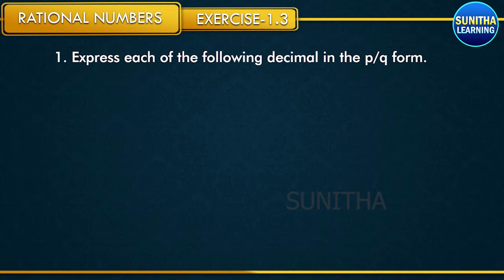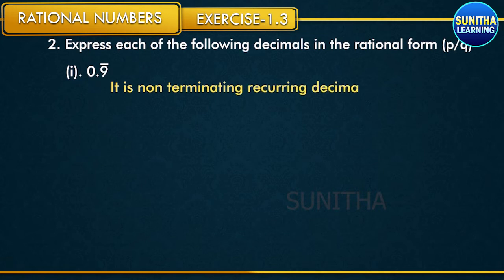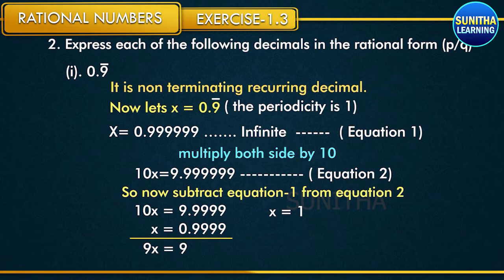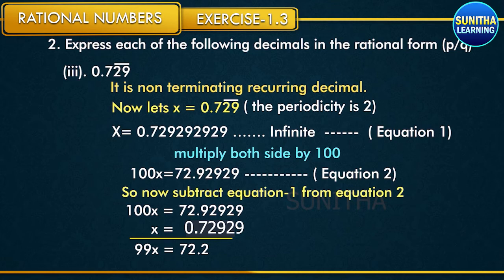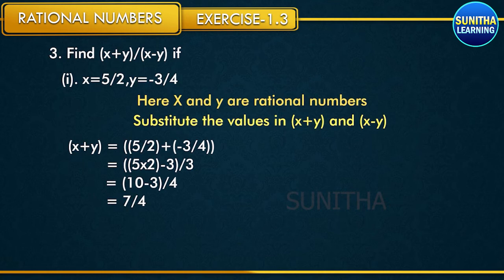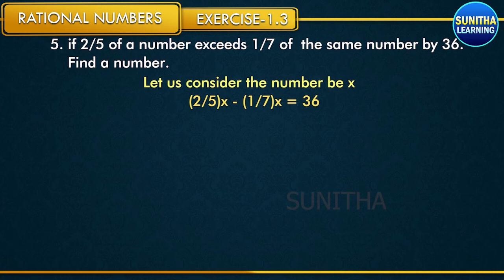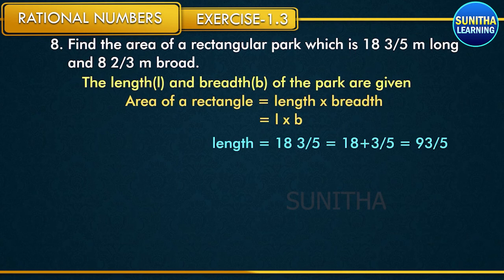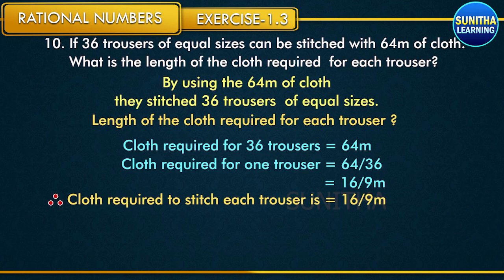8th class maths - Rational Numbers, Chapter-1, Exercise-3.